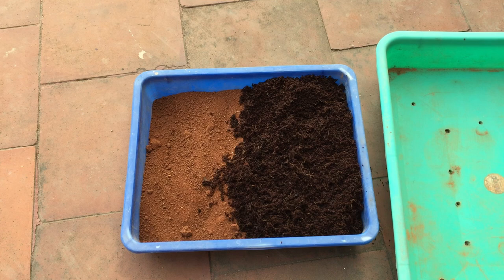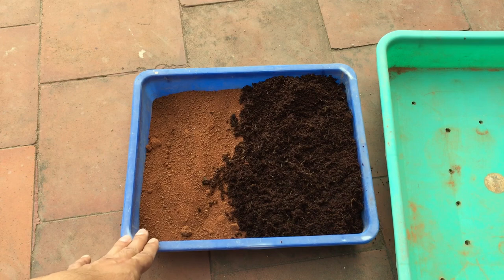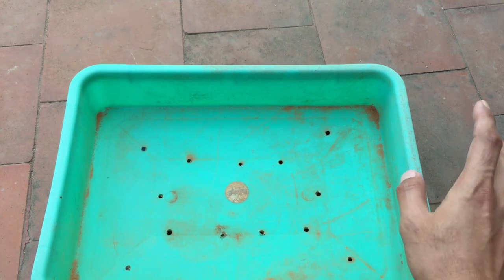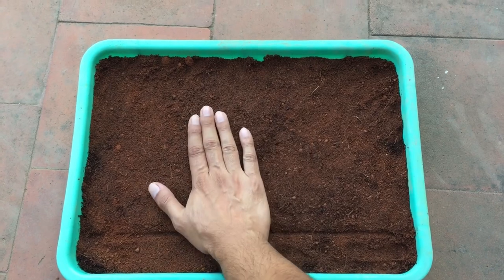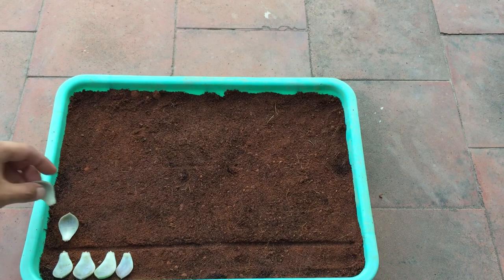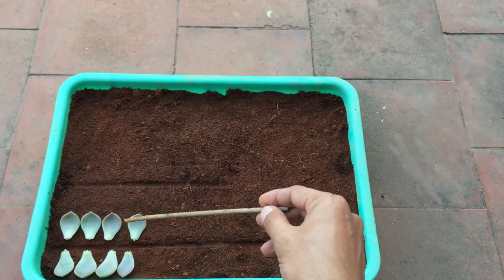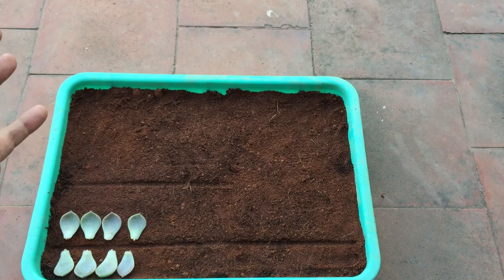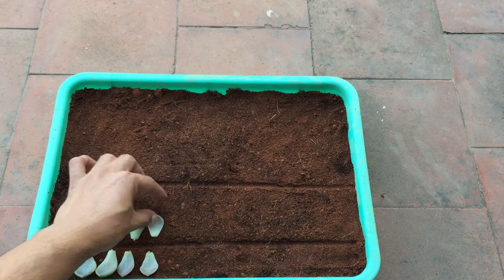SIMPLE LEAF PROPAGATION IN BASIC SOIL MIX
1)SOIL- well draining ,porous,loose soil…non organic,a soil media  that doesn’t retain moisture.
2)POT - smaller the pot better ideally 3-4 inches pot depth is good enough for a medium size succulent.
3)WATERING - only when the soil is bone dry however green  coloured succulents like haworthia ,aloe mainTain slight Moisture but not soggy wet soil.
4)LIGHT - brightly  coloured succulents provide direct morning sunlight for 5-6 hours post acclimation .Green coloured succulents like haworthia,strings of pearls or any string varieties indirect bright light.
5)Fertiliser - is not the top priority if you don’t  use fertilisers it’s fine…but if you do go for liquid based fertiliser 1/2 the strength what’s mentioned on the bottle dilute in water ….and only feed the succulents that are in their growing period …never feed dormant succulents…never add too much fertiliser it will  make the succulent weaker …during the growing period once a month or once in two month should be good ….wishing you all the luck

1. solar box camping light warm
2. Seaweed
3. Cow dung cake
4. Grow bag with pvc
5. Neem oil
6. TrustBasket Hanging Pot Extension Hook - Set of 5
7. Vertical garden pots
8.Mini garden tools from Amazon
9.Buy Watering bottle for succulents 👇🏼
10. Get your moisture meter here 👇🏼
11.Casa de amor ( SAND )